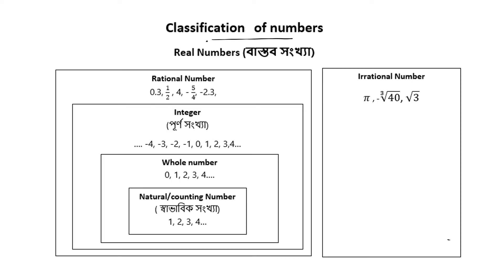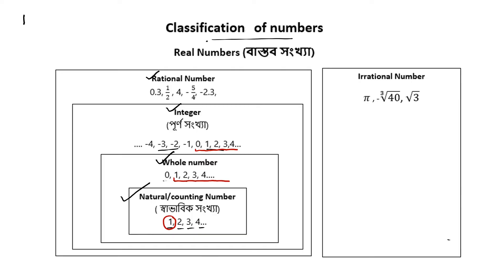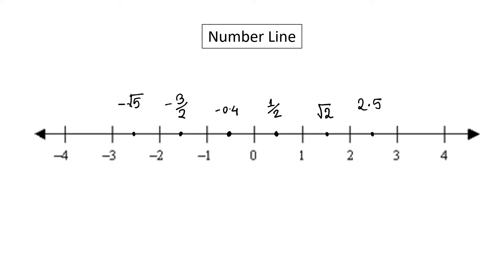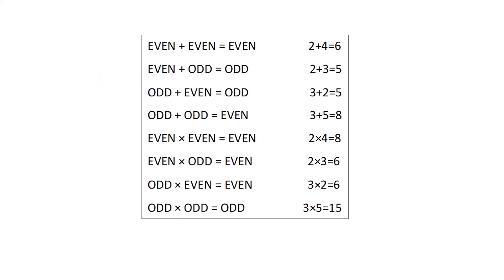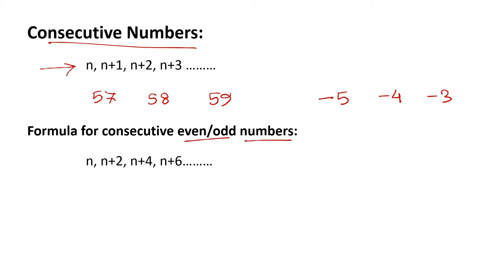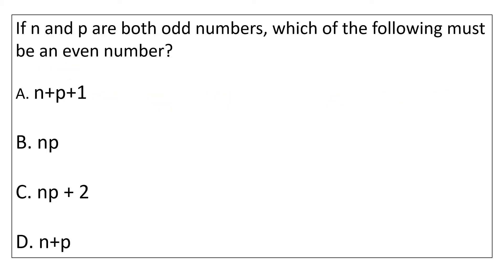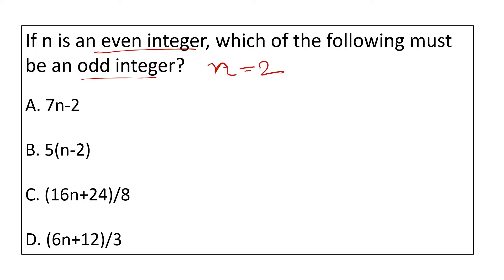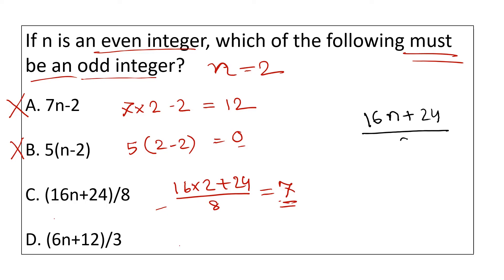BUP Admission Math | Bangladesh University of Professionals | FBS | Number System - Part 1